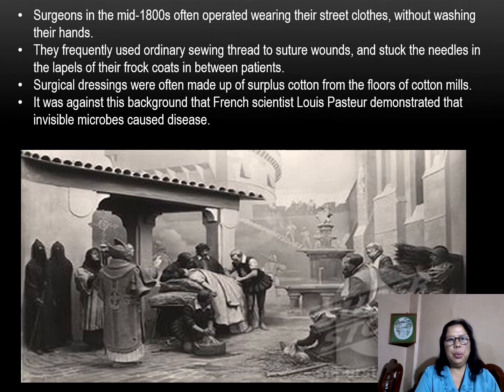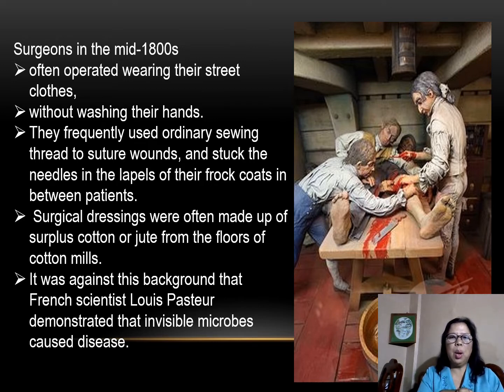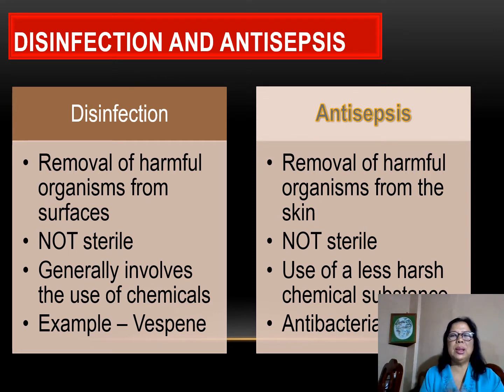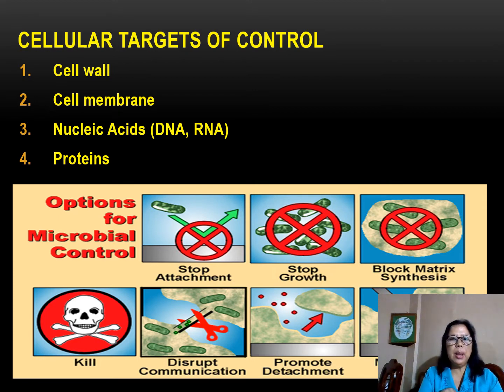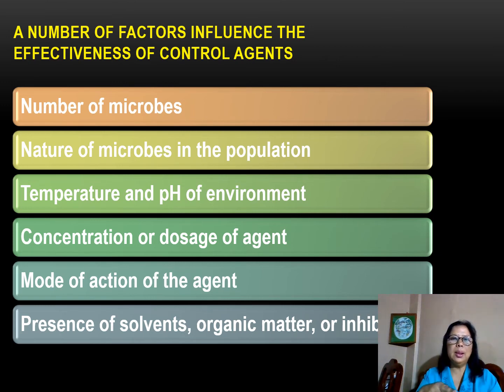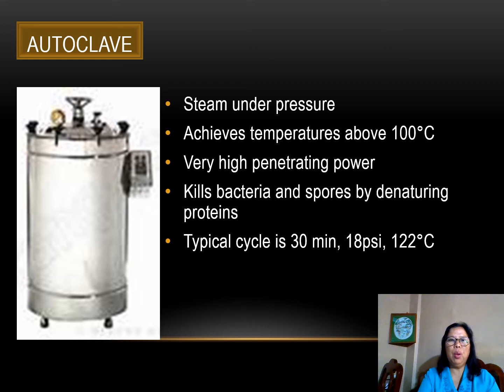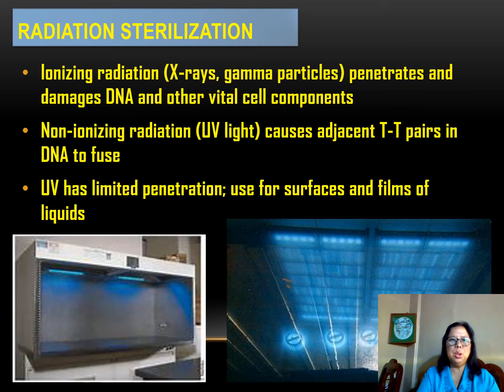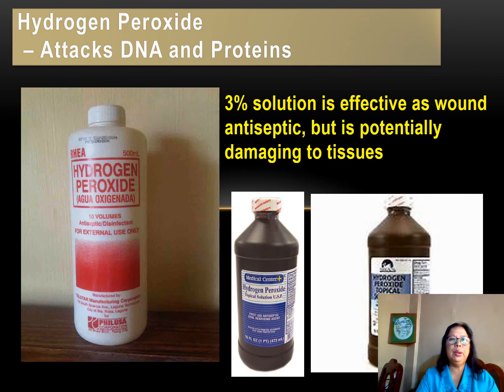basic microbiology / microbial control